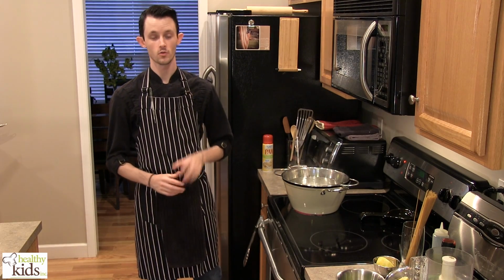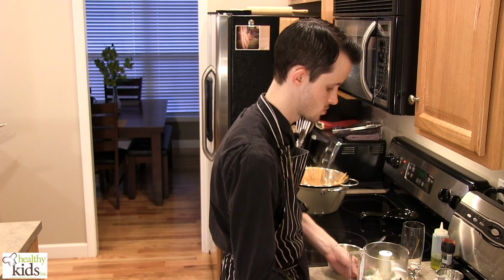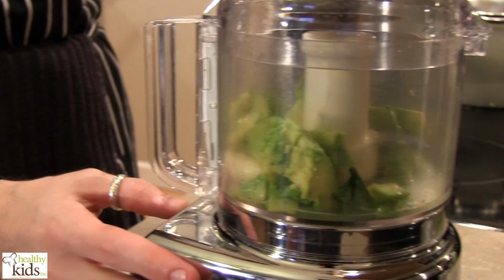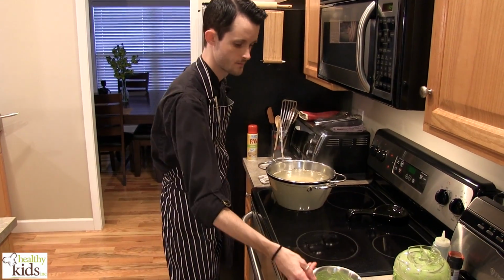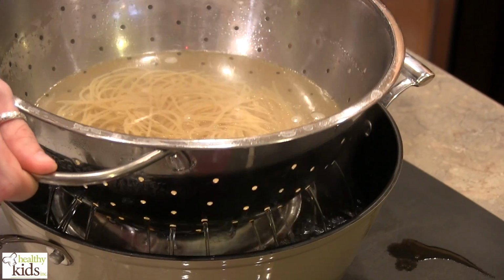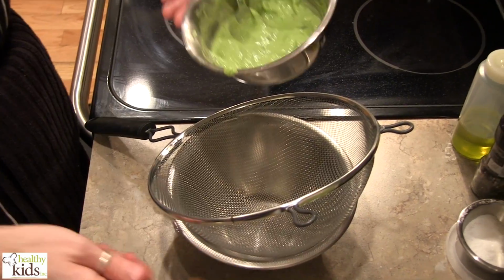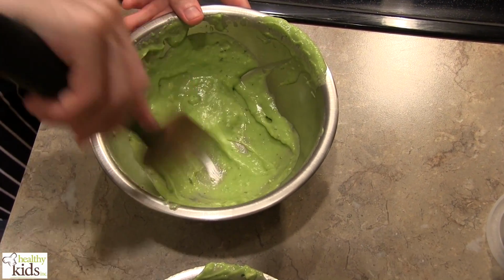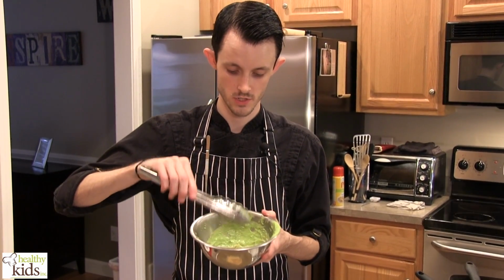Creamy Avocado Pasta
To view the recipe details, add this recipe to your customized weekly meal plan, or add these meal ingredients to your customized weekly shopping list, please

Healthy Kids Inc. is the only online meal planning tool that provides:
- 300+ healthy, family & budget-friendly recipes
- Chef's cooking video to support each dinner recipe
- Customizable Weekly Grocery Shopping List
- Nutritional analysis for each recipe
- Prep tips for each meal
- Access to our proprietary container gardening technology to help you grow the vegetables and herbs featured in your favorite recipes

It's everything your family needs to *easily* eat real food from seed to table.